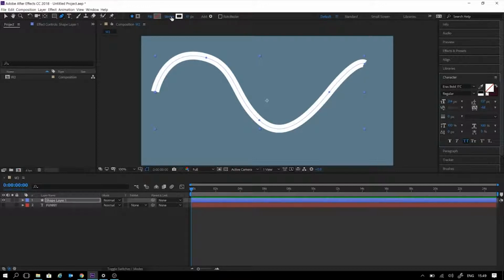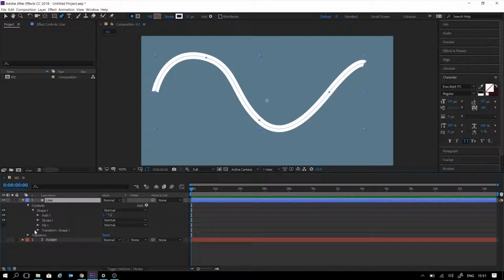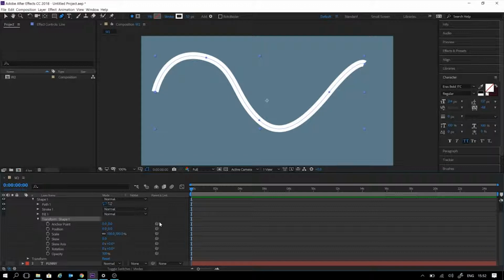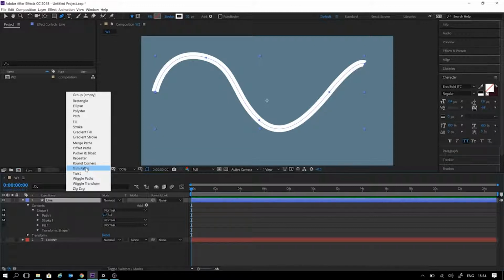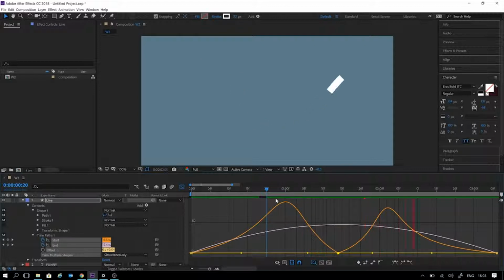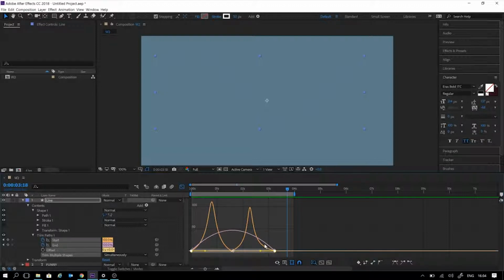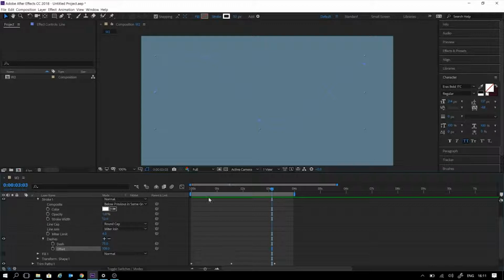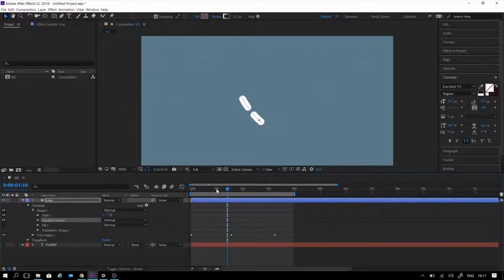Basics Pt1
Basics of after effects intro